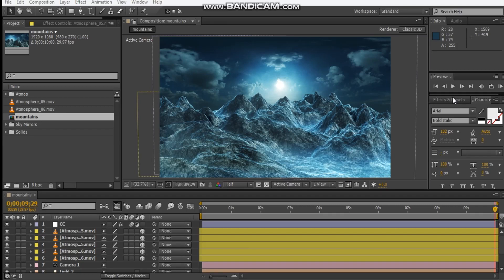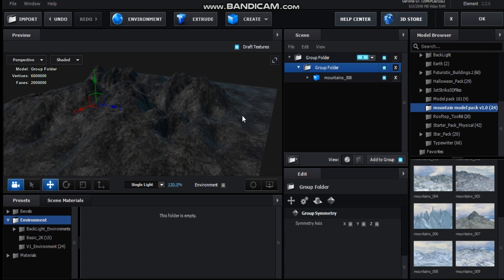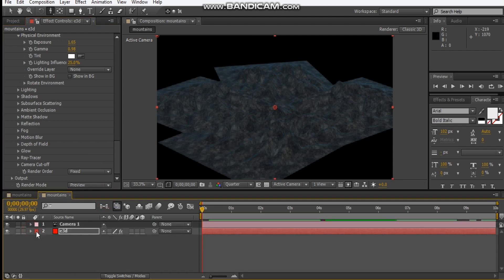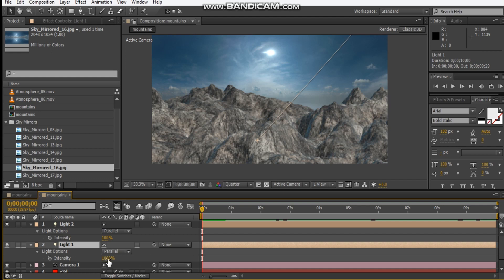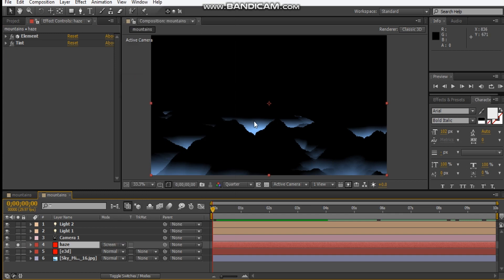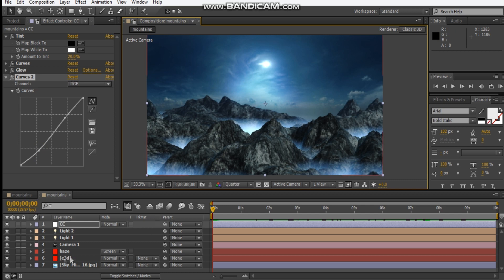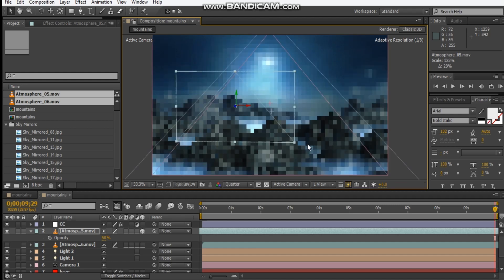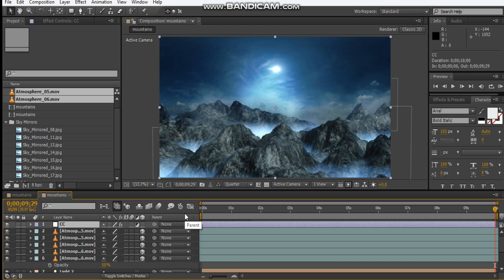Element 3D Tutorial: Mountains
Clip - 0:13
E3D setup - 0:55
Camera setup/ adjustments - 2:35
E3D adjustments - 3:09
Camera angle - 5:02
BG - 5:21
Lighting - 6:28
Render Settings - 7:41
Haze - 8:38
CC - 10:35
Camera animation - 12:40
Atmosphere smoke - 13:27
Optionally you can add depth of field to your scene